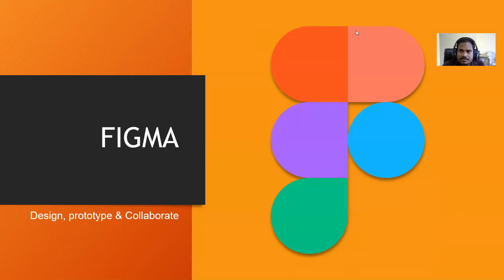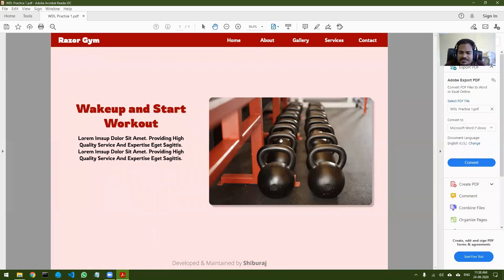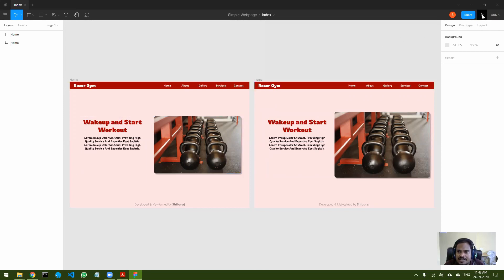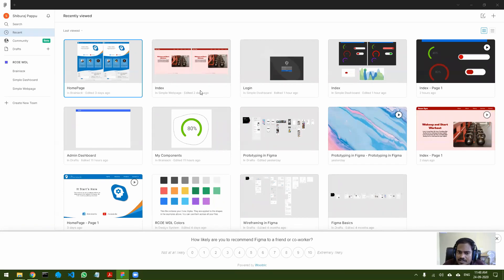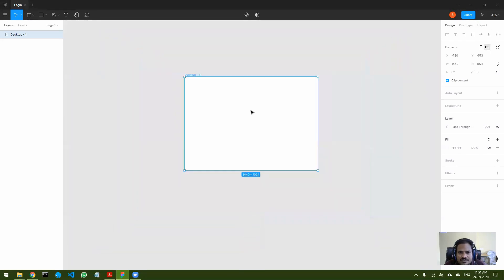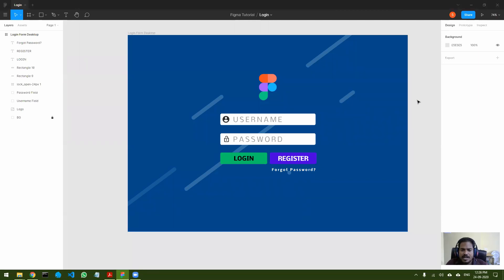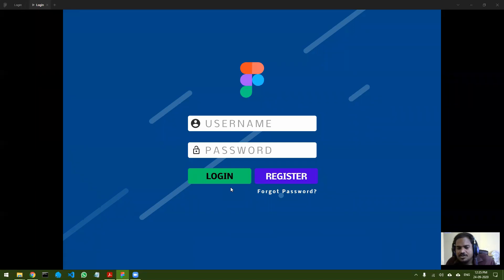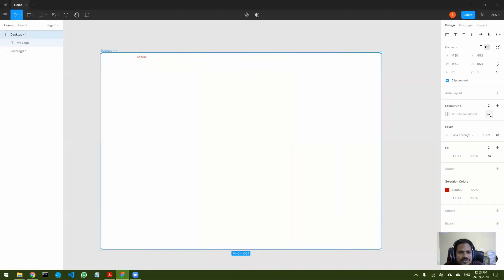A Simple Introduction to Figma - Web Prototyping & Design Tool - The Basics